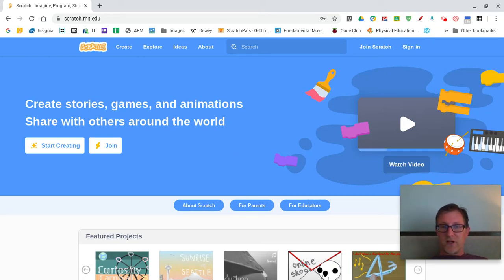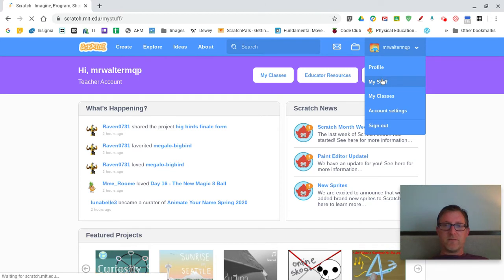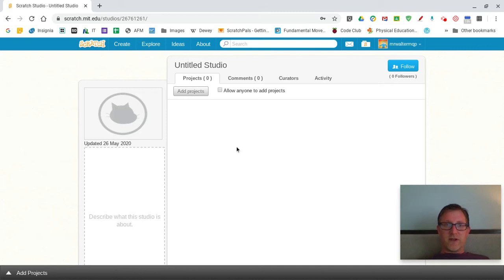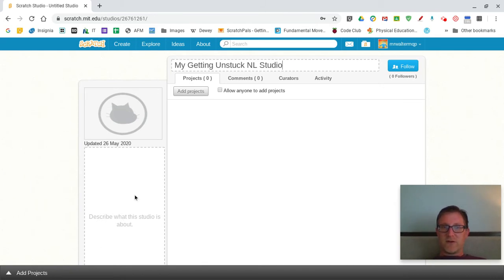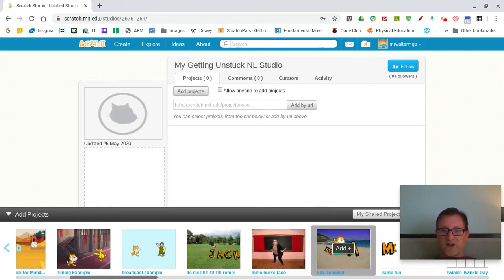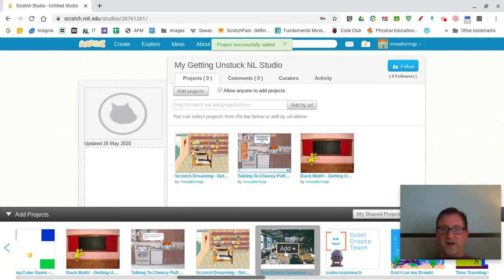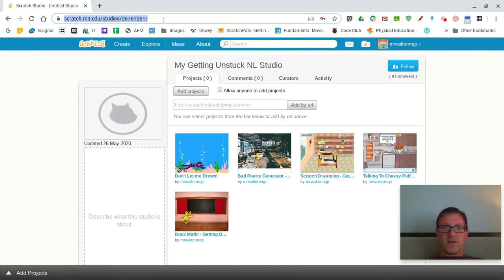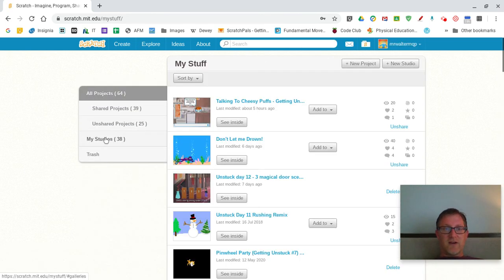Creating a Studio in Scratch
Quick Tutorial on how to create a studio in Scratch